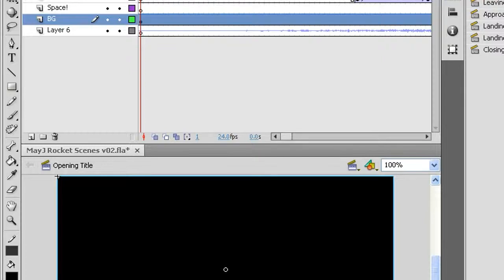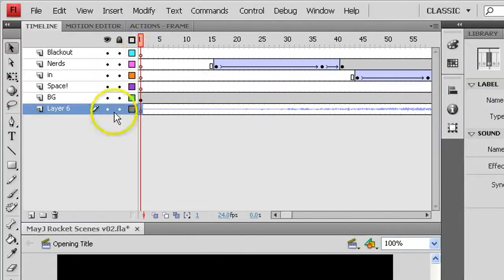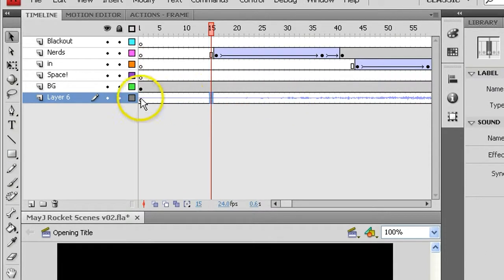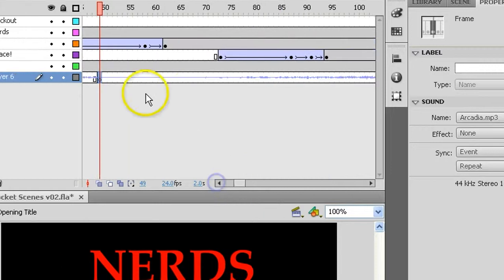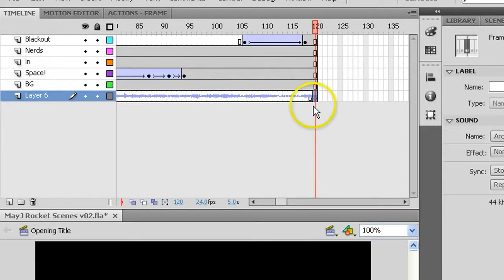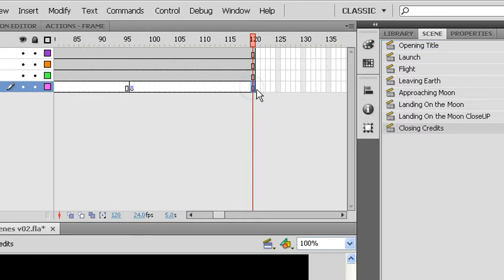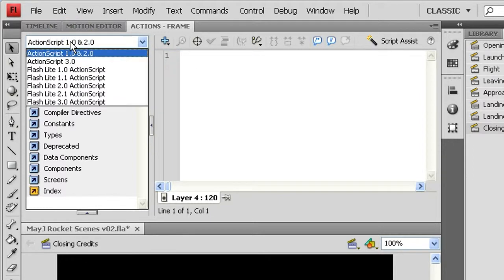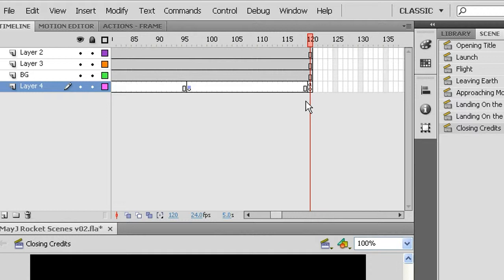Stopping stuff in Flash Animation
How to stop SOUNDS and PLAYBACK when editing Flash Animation